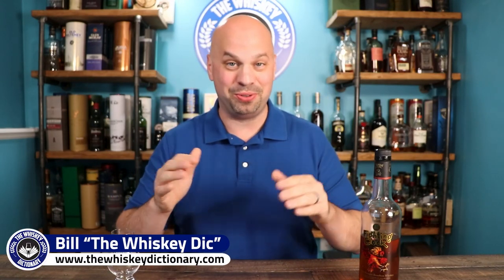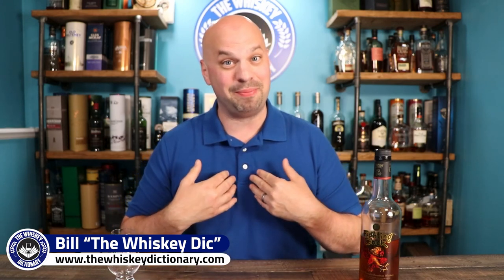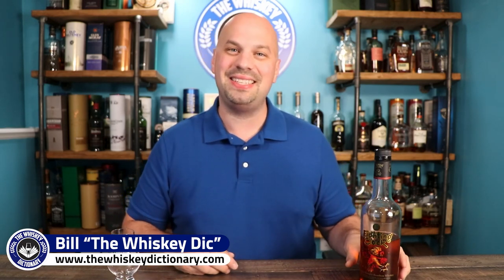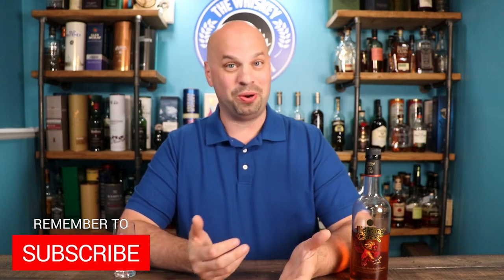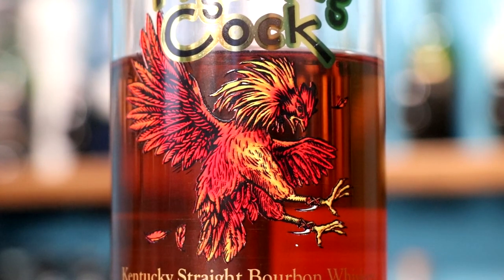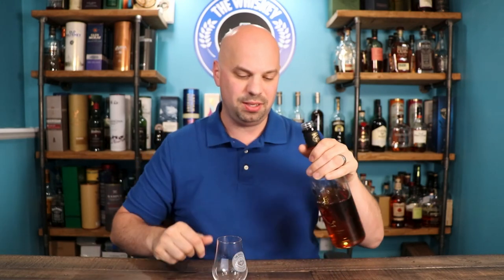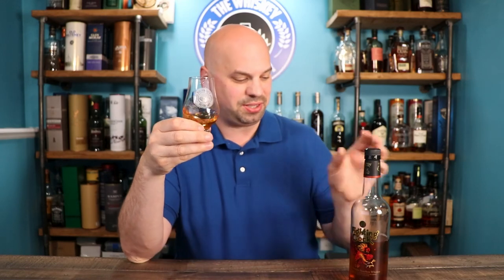Fighting Cock Bourbon Review | The Whiskey Dictionary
The Fighting Cock Kentucky Straight Bourbon is an exceptional whiskey at the price point... it was designed to compete with Wild Turkey, let's see if it has what it takes or if it can't keep up.